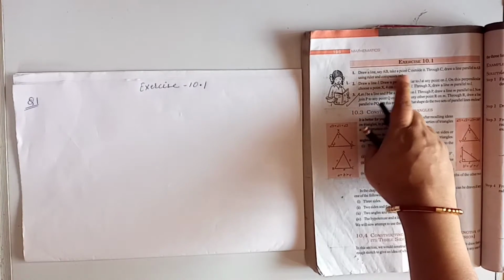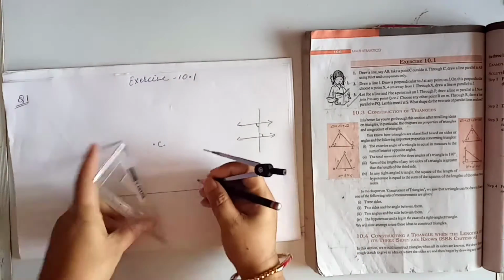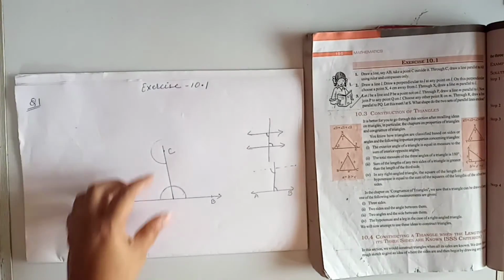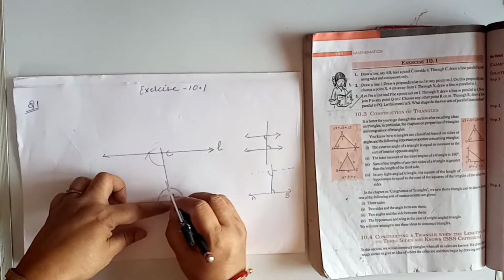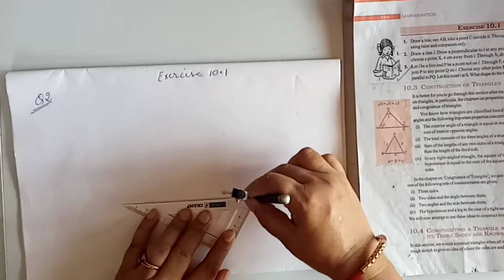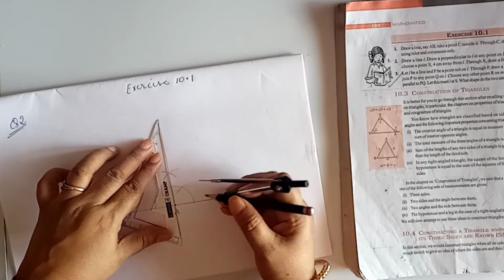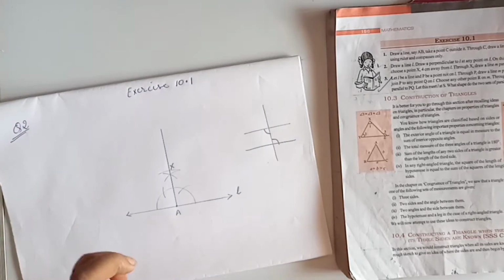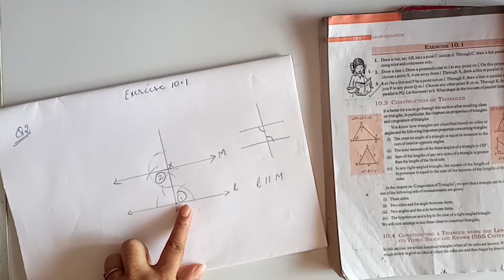GRADE 7 PRACTICAL GEOMETRY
Grade 7 Chapter 10 Excercise Questions